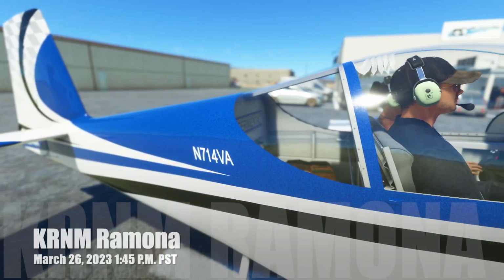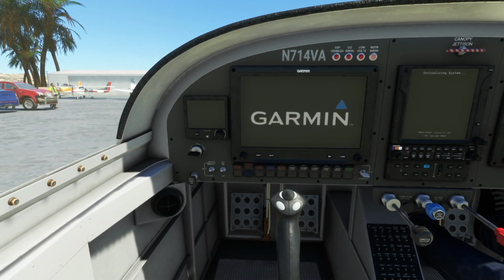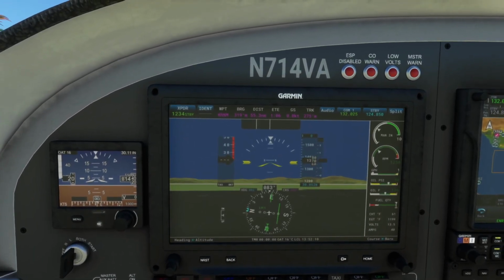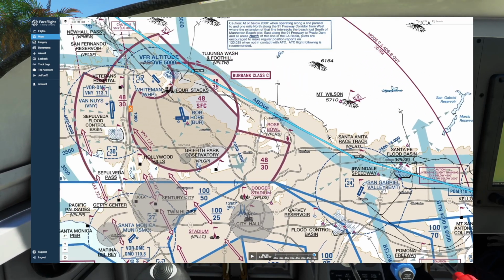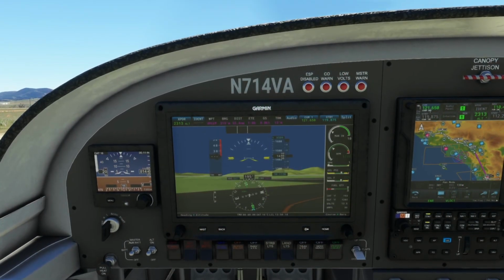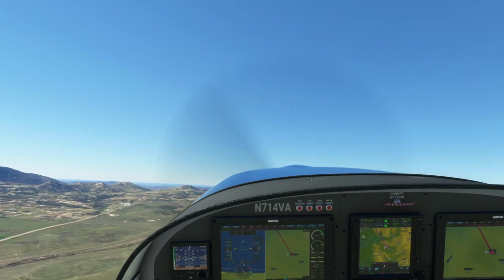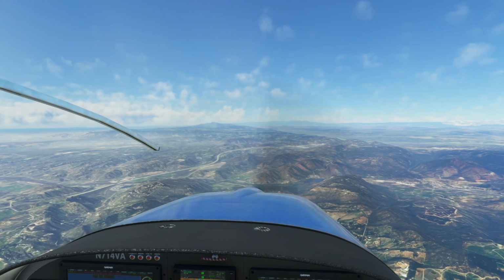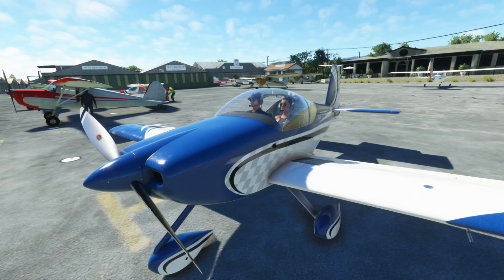MSFS 2020 Vans RV-14A Flight: Ramona to Santa Paula using Flyways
Navigate the LA Bravo via VFR flyways in a Vans RV-14A out of Ramona to Santa Paula.

Intro 00:00
Startup 00:35
Flight Plan in Foreflight 03:32
Taxi 05:06
Run Up 06:01
Departure 06:24
Montage 08:28
Landing 10:11
Debrief 10:38

Hardware:
15" Razer i7 9750H 6 core, 32GB, RTX2060
Thrustmaster T-Flight HOTAS and rudder pedals
TrackIR